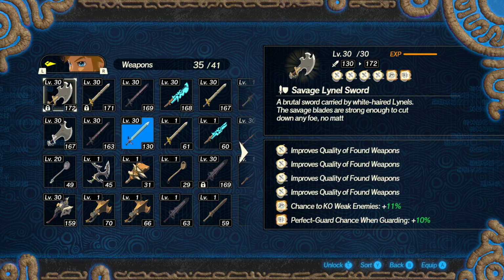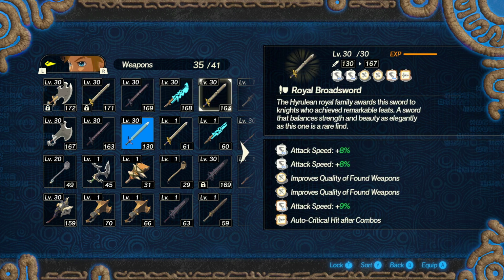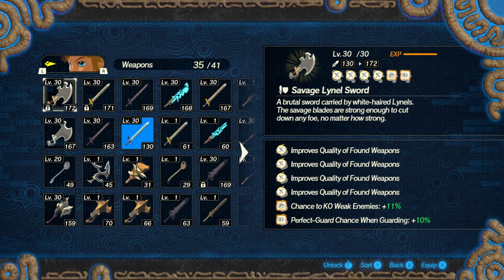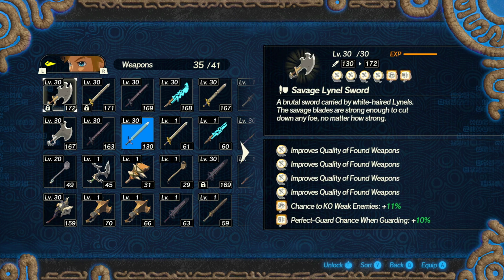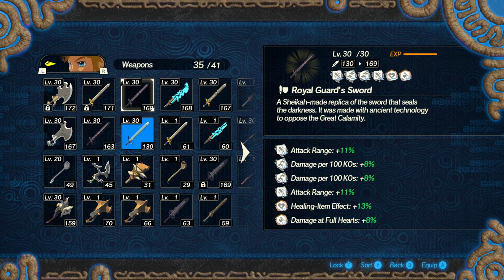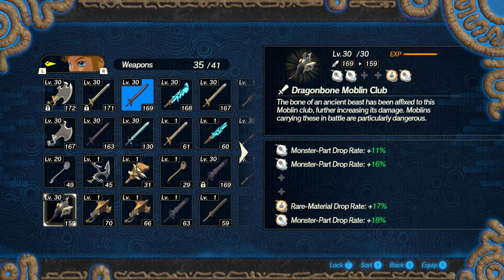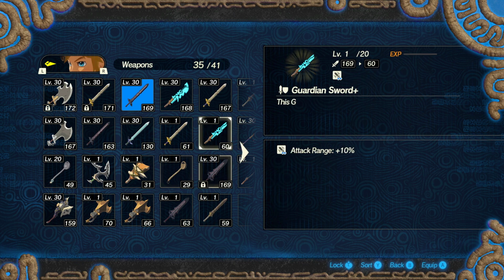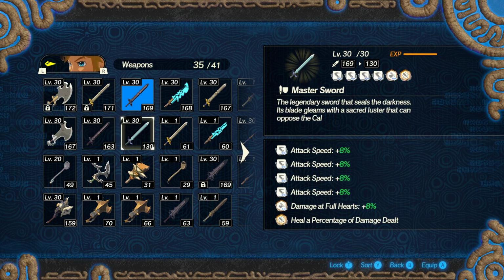Hyrule Warriors: Age of Calamity | Link's 6 Tier 3 Level 30 Swords w/ Max Base Values, Best Swords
Hello everyone! Today I go over Link's 6 tier 3 level 30 swords all at max base values in Hyrule Warriors: Age of Calamity. These weapons are Link's best swords in Age of Calamity. In the video we go over the weapons' highest base values, seal builds for the weapons, and other similar info.

Here are all the base stats of the weapons in order of the viability I mentioned in the video:
Royal Broadsword: 75 rusted, 71 no rust
Master Sword: 34
Savage Lynel Sword: 76
Royal Guard's Sword: 73
Guardian Sword++: 72
Mighty Lynel Sword: 71